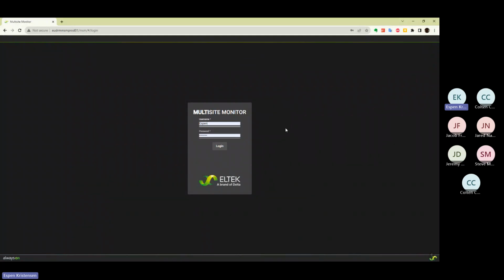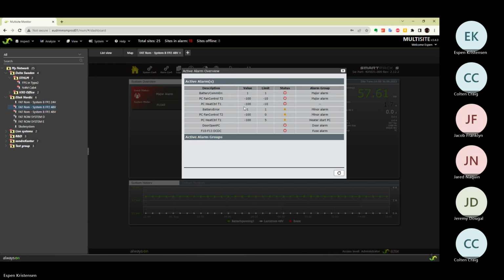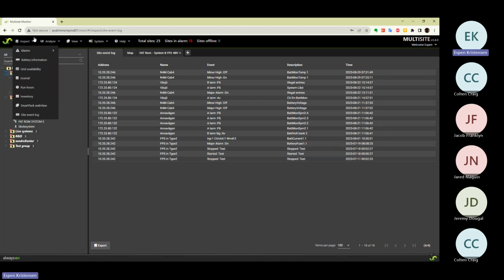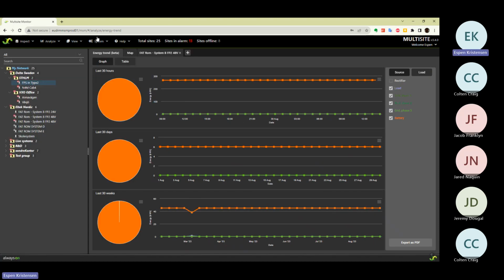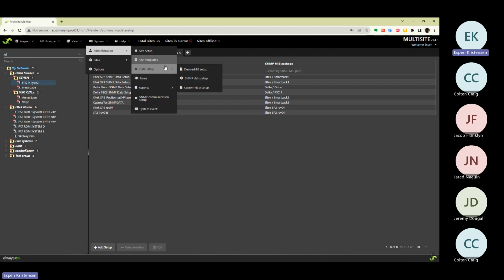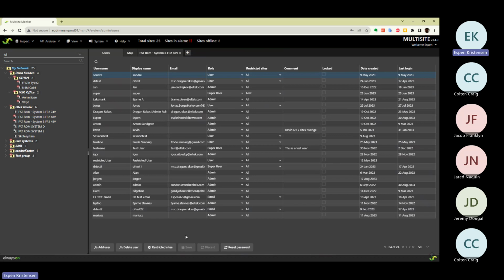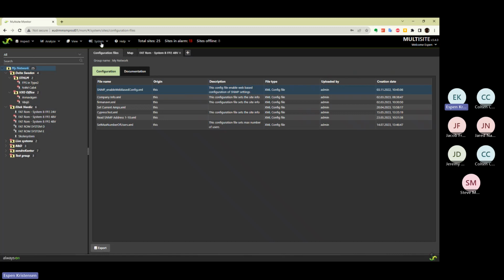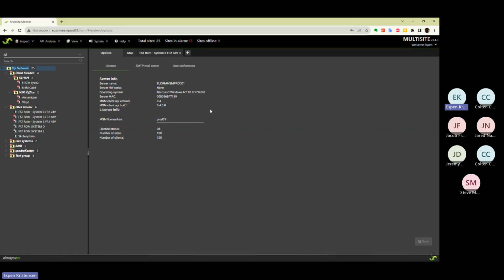Eltek Multisite Monitor Presentation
Eltek's controllers allow powerful multisite monitoring. See all the details here. For consulting help with grounding and lightning mitigation or anything related to power, please give us a call. We're here to help.